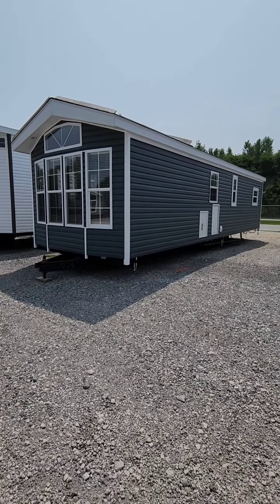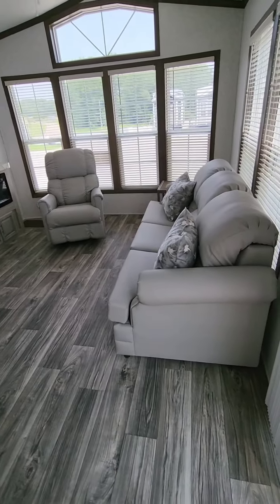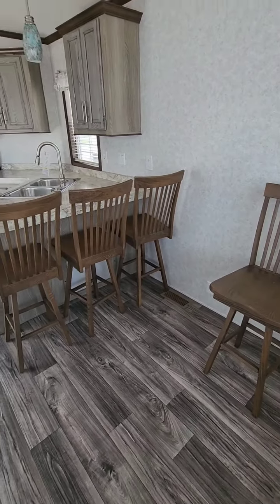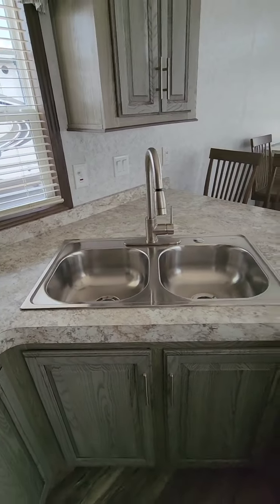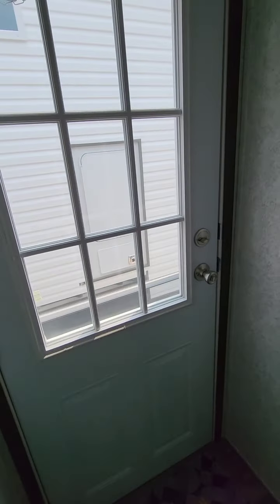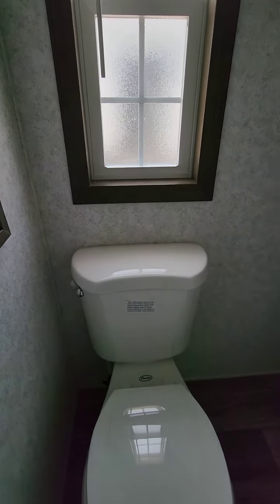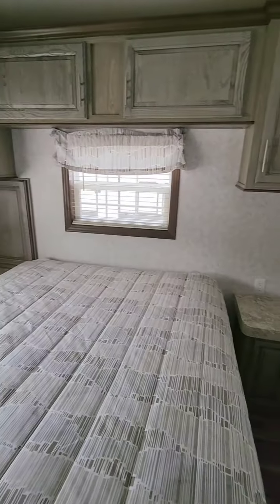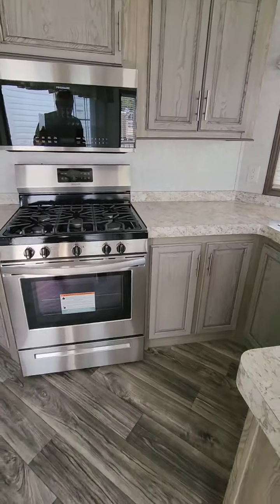2023 Quailridge Park Model 39FKFL Non-Loft, Stock# QR2590-23, Suncoast Trailer Sales, Pierceton In